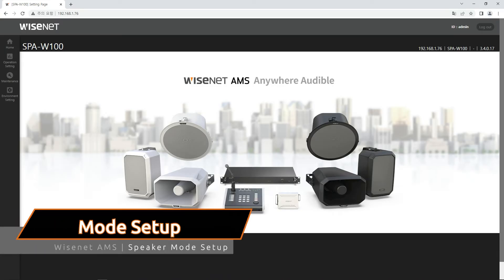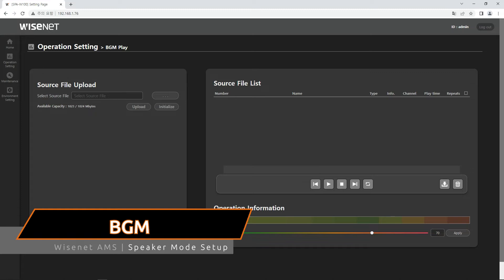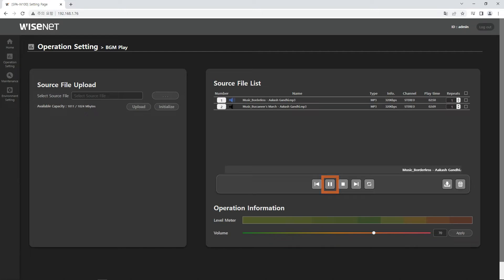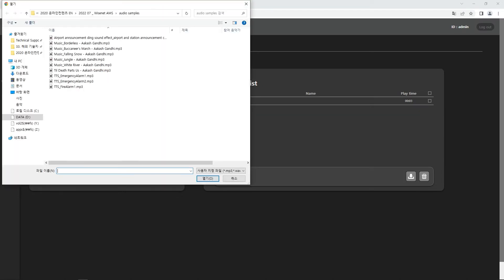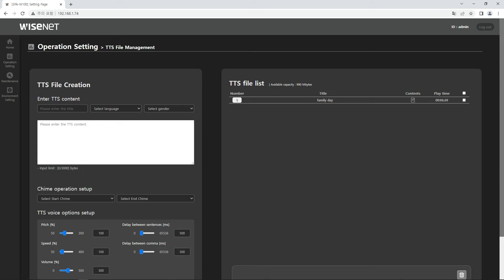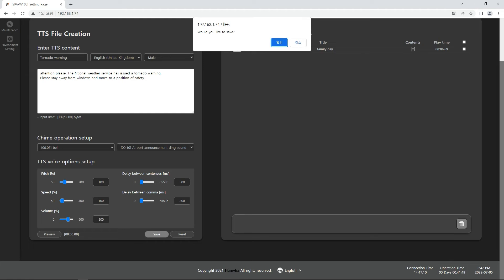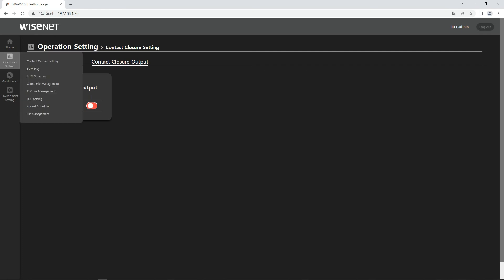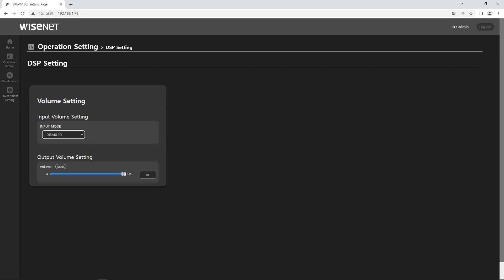Wisenet AMS 03 Speaker mode Setup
WAMS, Wisenet Audio Management System

[Video Tutorial] Speaker mode Setup

WAMS can be operated independently as standalone system and can be linked with video surveillance system as integrated solution
It makes security system more secure by responding with stored TTS or live message so it can reduce potential criminal.
And it delivers flexible back ground music and scheduled message to people or individuals in single or multiple areas.

Hanwha Techwin is now Hanwha Vision as the company expands its offerings as a global vision solution provider.
Hanwha Vision will continue to develop high-performance products that conduct surveillance monitoring, post-event analysis and other key security services.
The company is placing a greater emphasis on next-generation vision solutions that contribute to long-term sustainable growth and expansion into high-margin business areas.

한화테크윈이 차세대 비전 솔루션에 중점을 두고 한화비전으로 사명을 변경합니다.
한화 비전은 감시 모니터링, 이벤트 사후 분석 및 기타 주요 보안 서비스를 수행하는 고성능 제품을 지속적으로 개발할 예정입니다.
장기적으로 지속 가능한 성장과 고수익 사업 분야로의 확장에 기여하는 차세대 비전 솔루션에 더욱 중점을 두고 있으니 많은 관심 부탁드립니다.